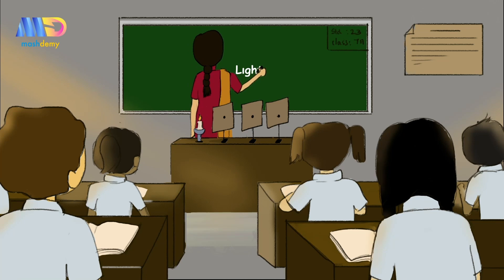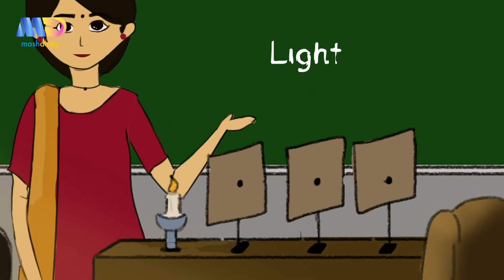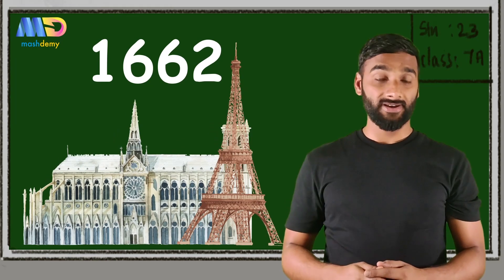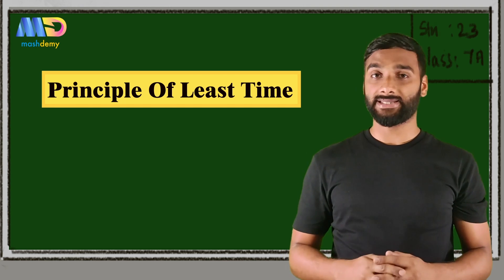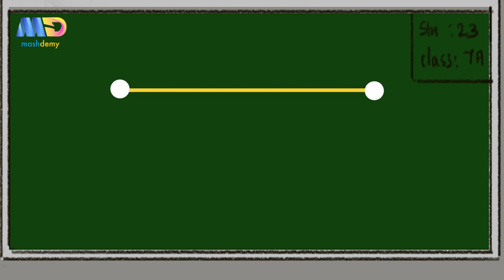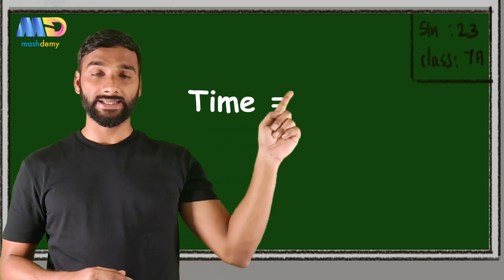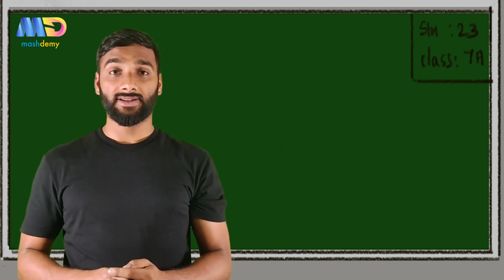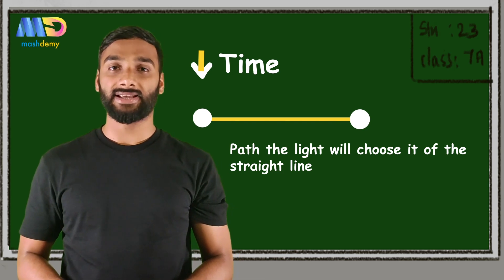Why Does Light Travel in a Straight Line?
Watch our Physics Mastermind explains 'WHY'!!

Mashdemy is an E-learning platform that offers multiple learning modules and courses like AI, ML and Coding through LIVE ONLINE Tutoring Sessions. We also give CBSE and Cambridge International LIVE Tuitions. We have a line of excelling tutors with relevant degrees to bring in the change we all wish to see.